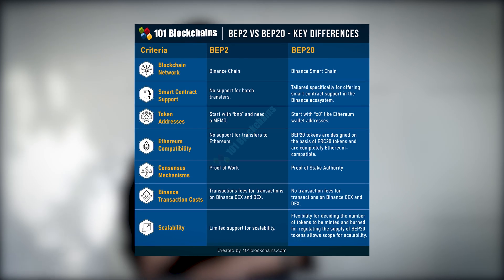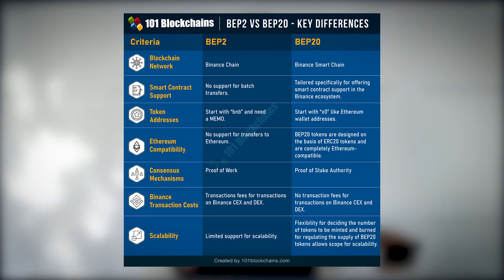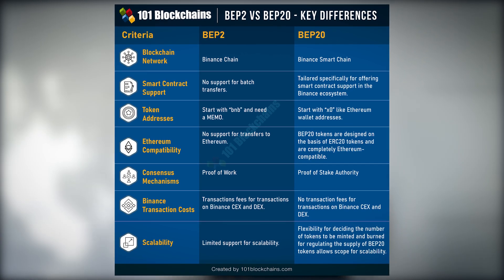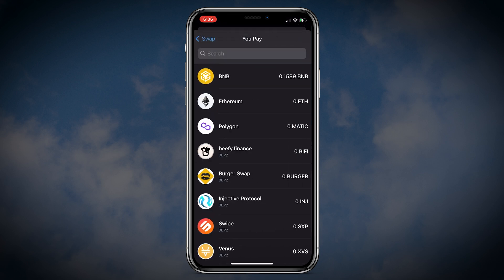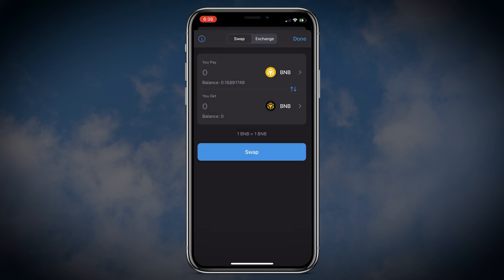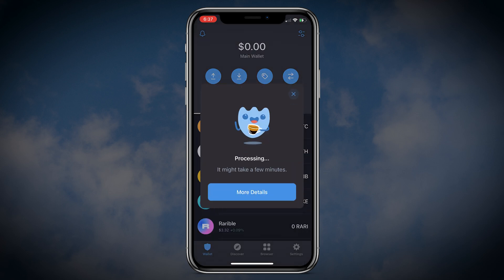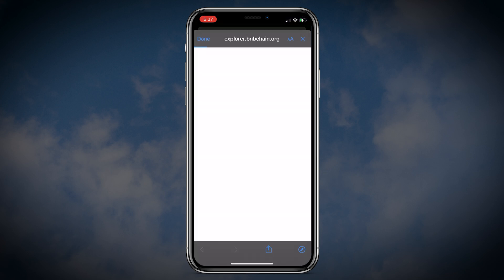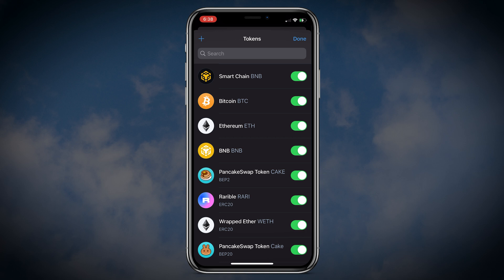How to Swap BNB to Smart Chain on Trust Wallet